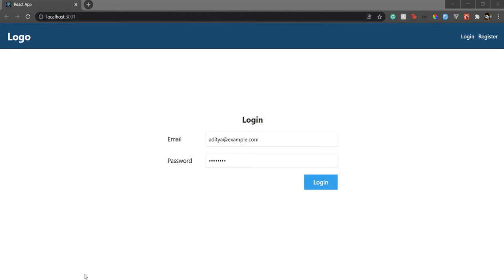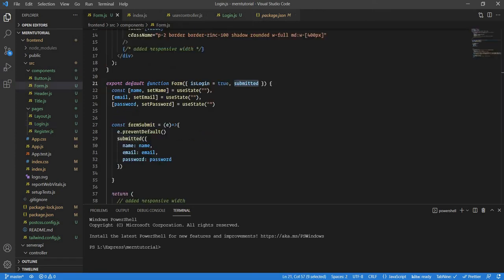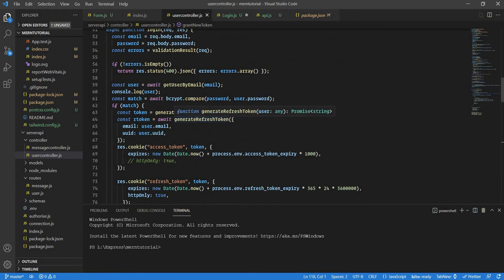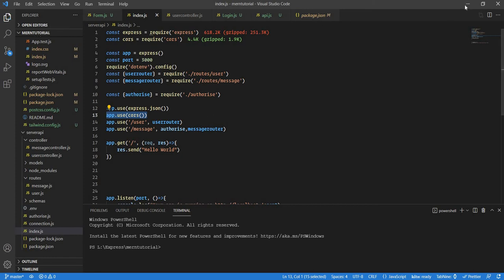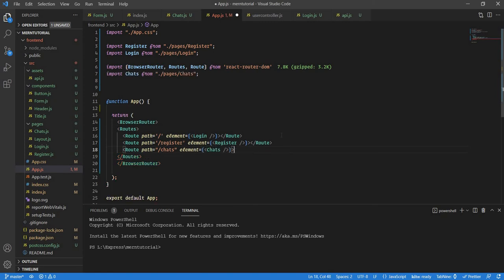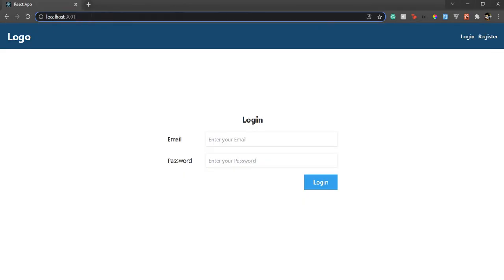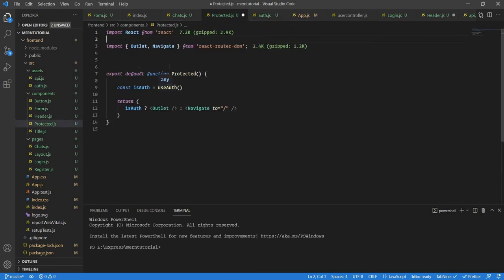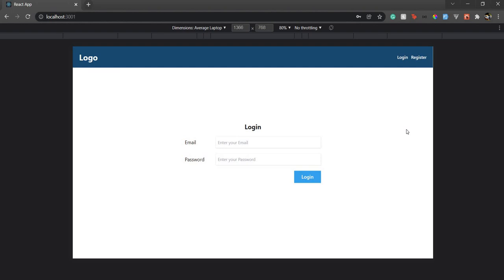Chat App using MERN Stack | Part 10 | Protecting Routes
Hi all,

In this video, we will see how to protect routes using react-router-dom.